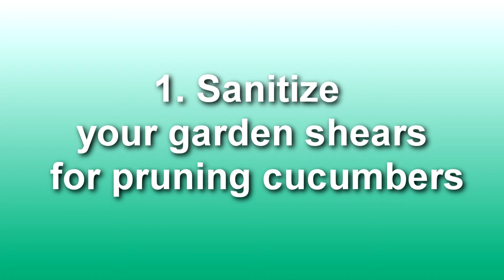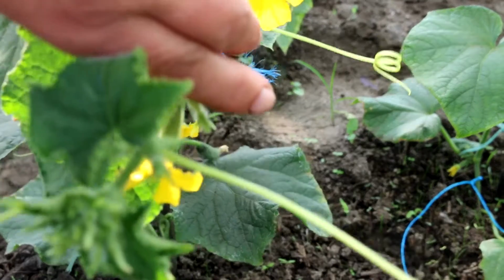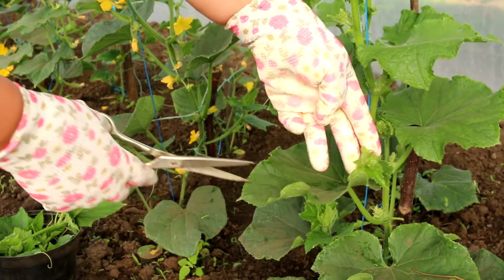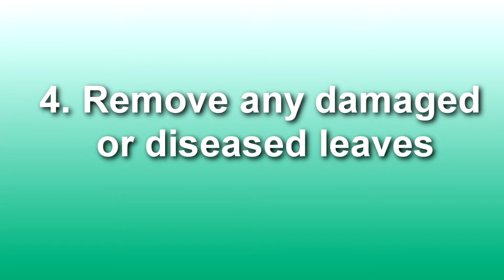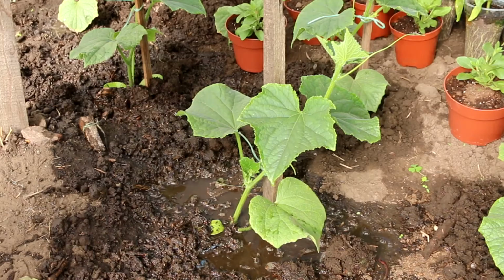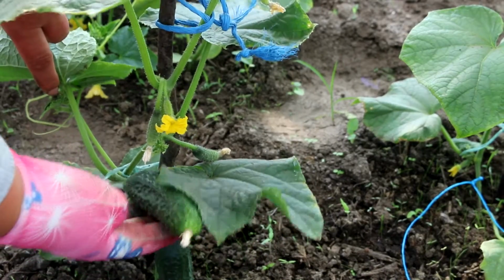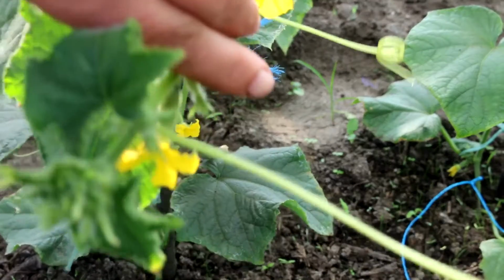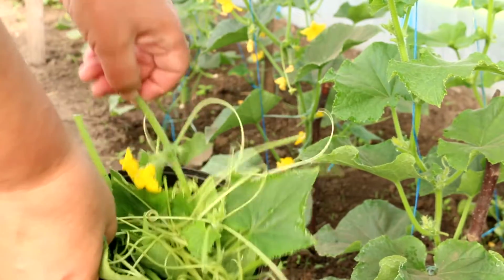Pruning Cucumber Plants properly to have a lot of cucumbers | Alexa's Garden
In this video I want to show you how to prune cucumber plants properly to have a lot of cucumbers, not to grow a lot of leaves.
If you want to get a big harvest of cucumbers, make pruning cucumbers several times.
How do you prune cucumbers?
I want to show you the process.
I hope the video was helpful and interesting!

If you like Cooking and Baking: I recommend -   @SimplePeppersCookingBaking